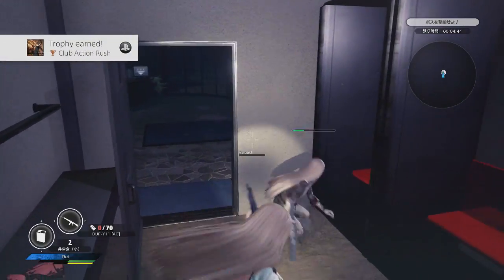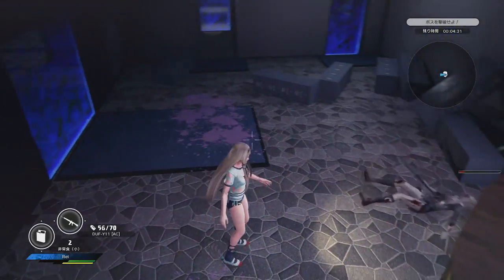SG/ZH: SCHOOL GIRL ZOMBIE HUNTER - REVIEW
Hey everyone for this review I take on the Japanese only fan service filled title School Girl/Zombie Hunter by the makers of Onechanbara and Senran Kagura. Enjoy